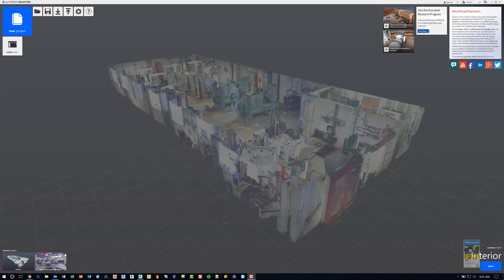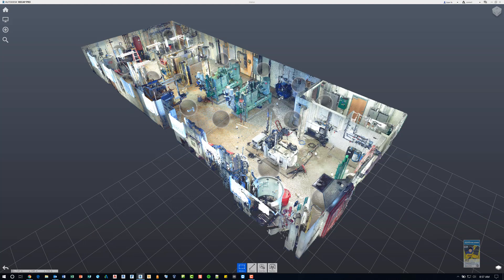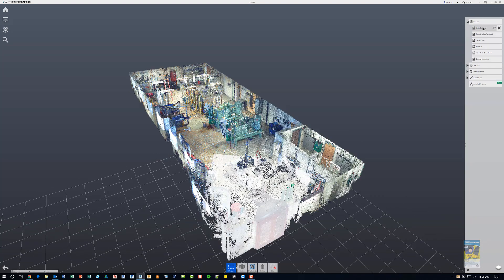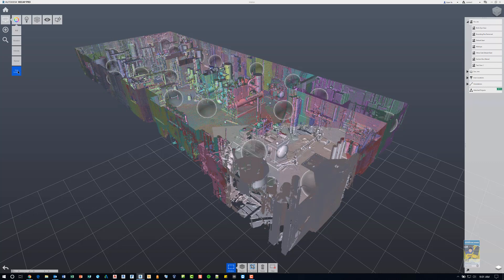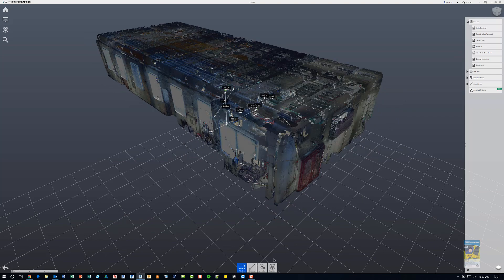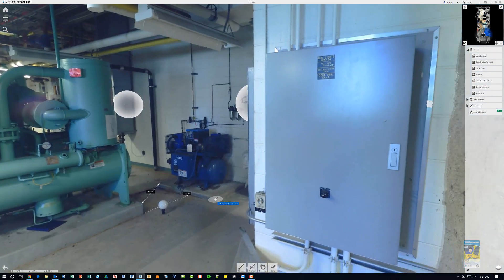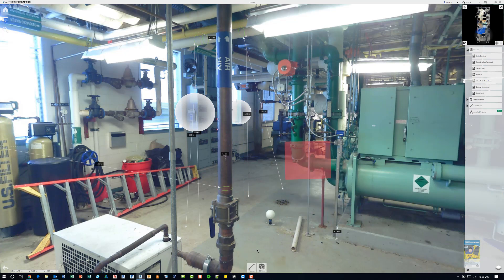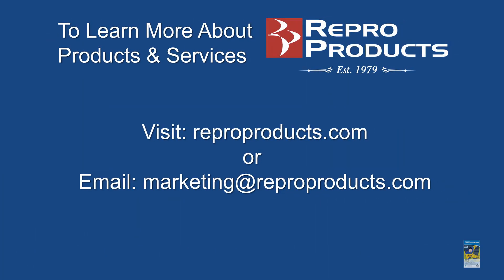ReCap Pro Introduction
A basic intro on how to open a recap file, navigate, mark up and check distances in Autodesk ReCap Pro.